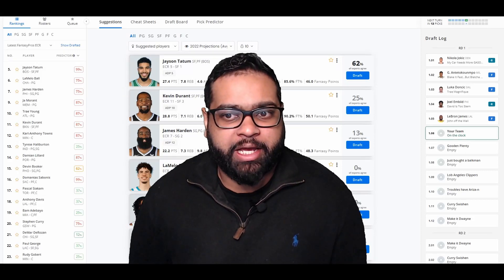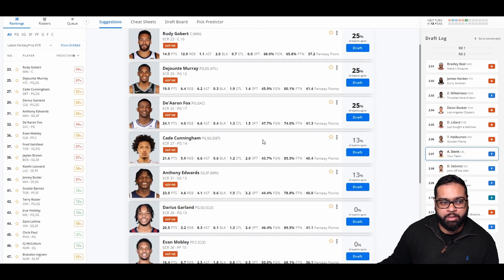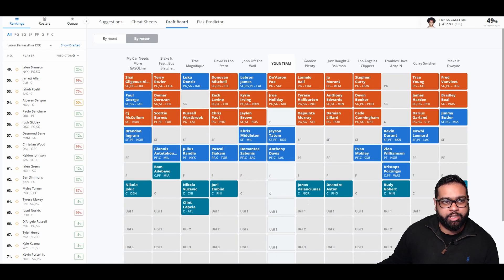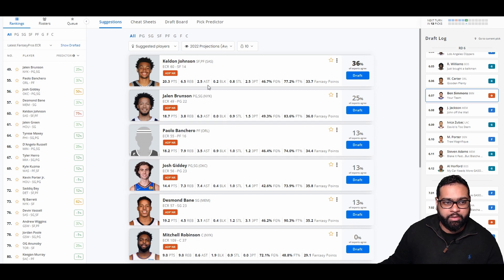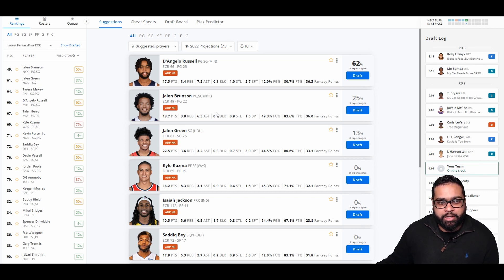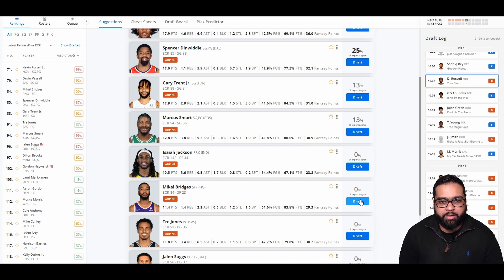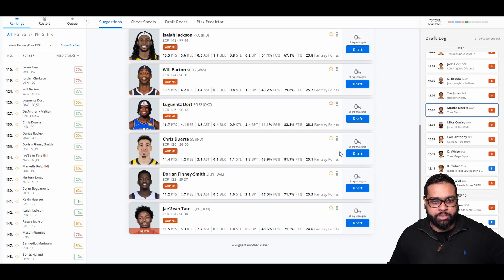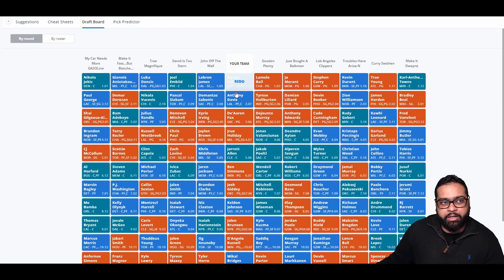Fantasy Basketball Mock Draft : 6th Pick, 12 Team Points League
It's that time of year again! Time to start preparing for your fantasy basketball draft. In this video, I take you through a mock draft for a 12-team points league, with the 6th pick.

I'll walk you through my thought process as I make each pick, and give you some tips on how to approach your own mock drafts.

Track Name: "The Process"Music By: LAKEY INSPIRED @ for commercial use: Creative Commons Attribution 3.0 Unported "Share Alike" (CC BY-SA 3.0) License.Full License promoted by NCM Copyright Disclaimer Under Section 107 of the Copyright Act 1976, allowance is made for "fair use" for purposes such as criticism, comment, news reporting, teaching, scholarship, and research.